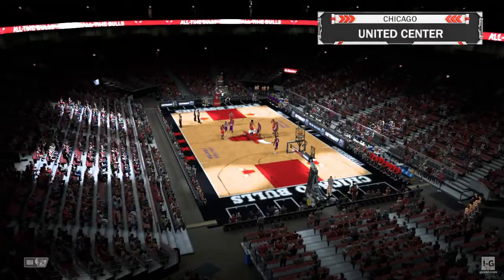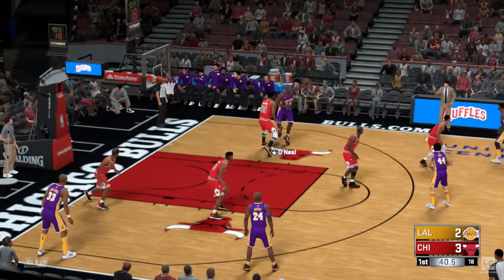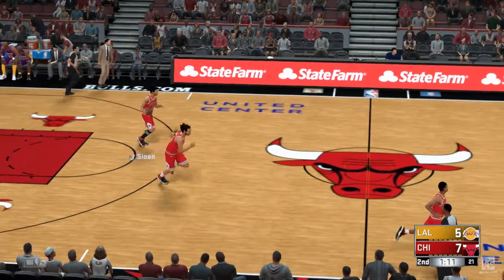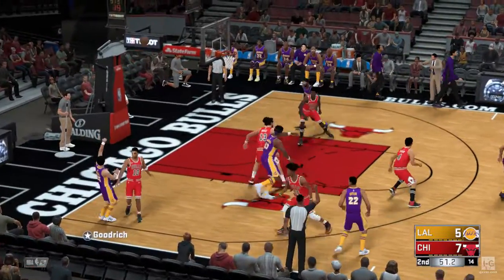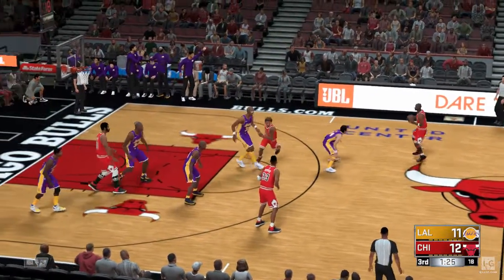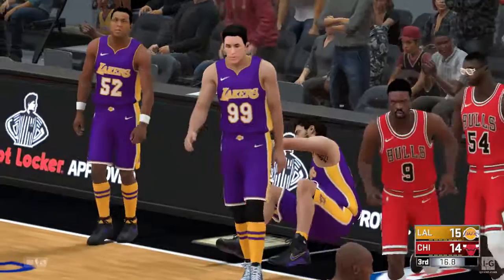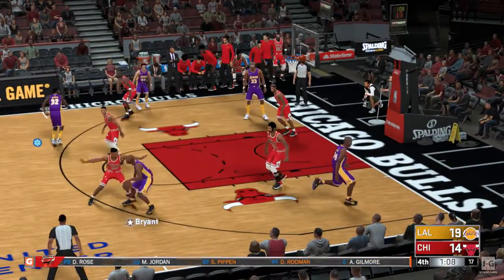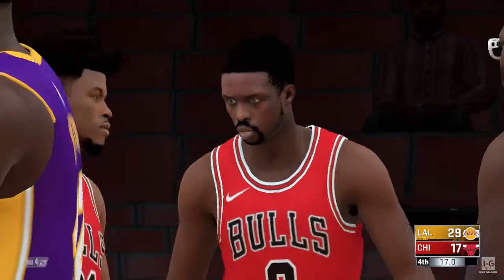All-Time Los Angeles Lakers vs All-Time Chicago Bulls - NBA 2K18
The all-time Los Angeles Lakers team is playing against the all-time Chicago Bulls team in this NBA 2K18 simulation game on PC.

All-Time Los Angeles Lakers team: Magic Johnson, Jerry West, Kobe Bryant, Kareem Abdul-Jabbar, Shaquille O'Neal.
All-Time Chicago Bulls team: Derrick Rose, Michael Jordan, Scottie Pippen, Dennis Rodman, Artis Gilmore.

NBA 2K18 is a basketball simulation video game developed by Visual Concepts and published by 2K Sports. It is the 19th installment in the NBA 2K franchise and the successor to NBA 2K17. It was released in September 2017 for Microsoft Windows, Nintendo Switch, PlayStation 4, PlayStation 3, Xbox One, and Xbox 360.